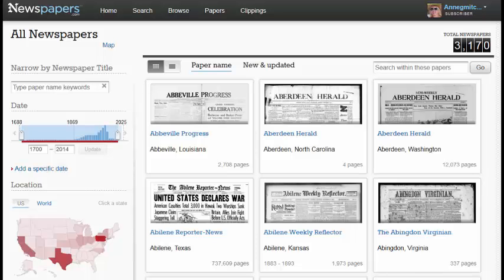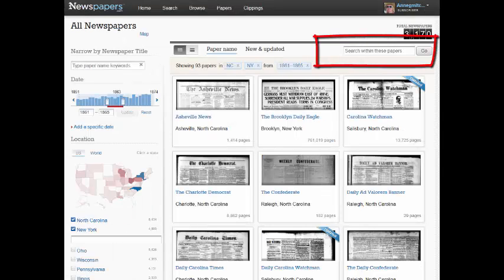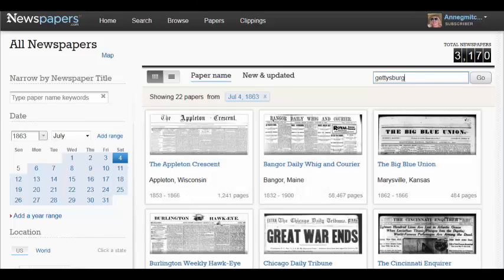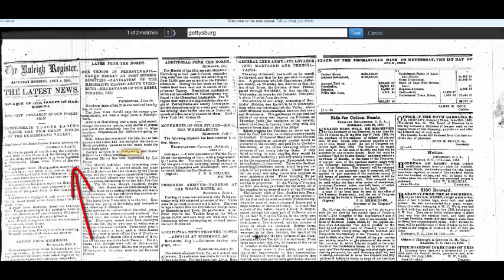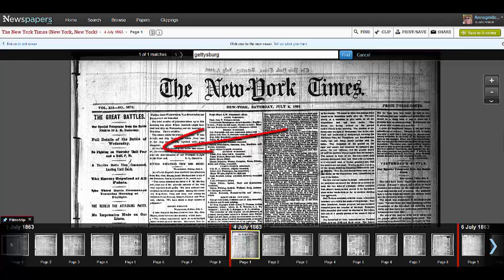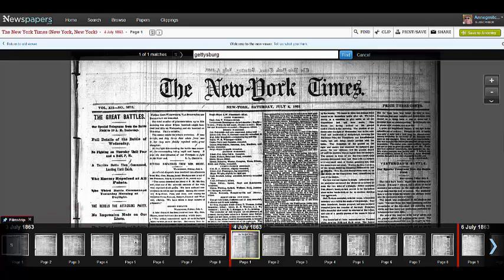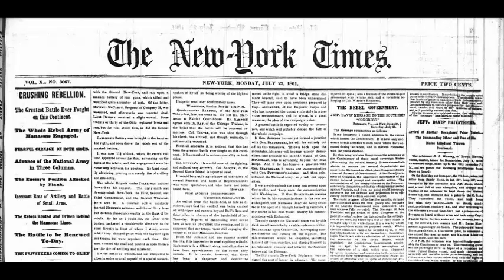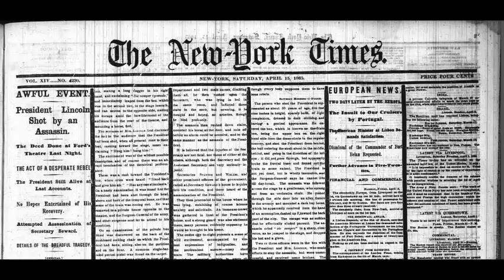Your Civil War Ancestors in Historical Perspective | 5-Minute Find | Ancestry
Want to put your Civil War ancestors in historical perspective? Spend 5 minutes with Anne Gillespie Mitchell and learn how to read the newspapers your ancestors read and gain a new perspective.